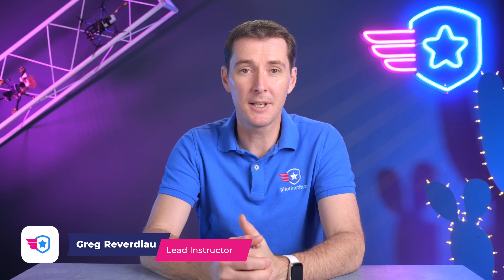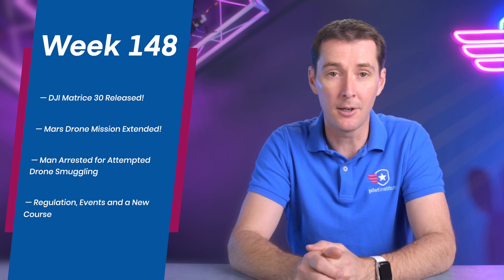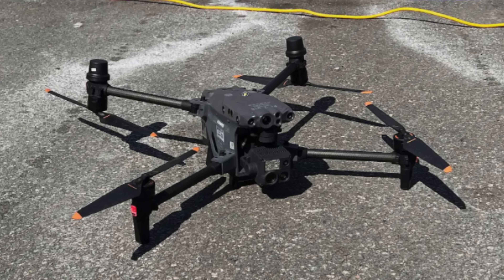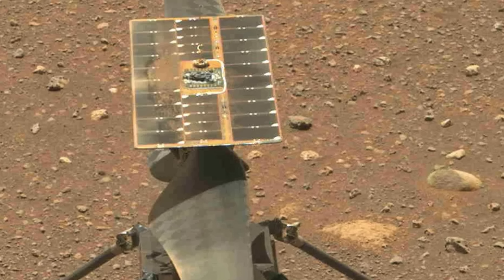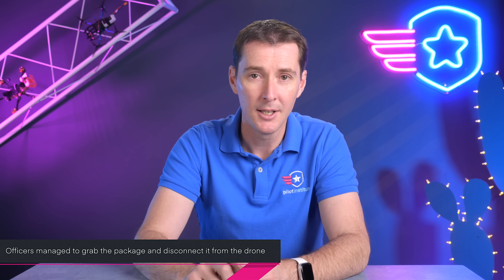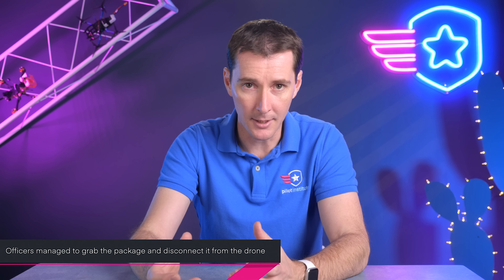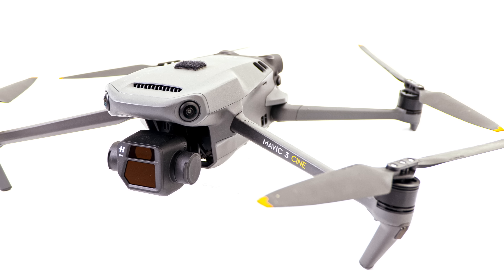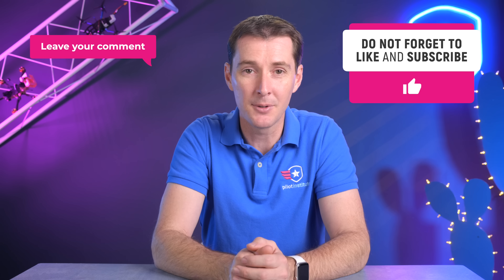Drone news: DJI Matrice 30, Mars Drone Extended, Attempted Drone Smuggling, and Industry Update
This week in drone news: the DJI Matrice 30 has been released, the Ingenuity drone on mars has been extended to continue flights, a man attempting to smuggle drugs using drones has been arrested, and events/UAS industry update.

00:00 Introduction
0:52 Matrice 30
05:30 Mars Drone Mission Extended
06:36 Another Man Arrested for Smuggling with a Drone
07:18 Regulation, Events, and a New Course

The Matrice 30 was released this week
 Available as M30 or M30T
48MP 1/2 CMOS and 5x to 16x optical and 200x digital zoom
12MP wide-angle cam
8k photo and 4k 30 fps and laser range finder.
M30T has an additional 640x512px radiometric thermal cam
IP55, OcuSync 3 Enterprise, 41 minute flight time, quick recharge, local data mode, emergency 3 prop landing, 3.7kg
along with releases of the
DJI RC Plus - New enterprise smart controller
DJI FlightHub 2 - Flight planning and docking station software
DJI Dock - Docking station for the M30
DJI Zenmuse H20N - Night Vision

NASA has officially extended flight operations for the Mars drone Ingenuity!
Currently, Ingenuity has logged over 38 minutes of flight (One Evo 2 or Mavic 3 battery) and traveled 2.9 miles The missions will focus on supporting the Perseverance, providing route assistance, assessing targets, and imaging other features outside of the rover's reach.

A man in Washington County Tennessee has been arrested after flying a drone over a jail yard.
The drone was carrying a package wrapped in black electrical tape.
Officers managed to grab the package and disconnect it from the drone.
The drone then crashed due to the fishing line being tangled in the propellers.
The package contained illegal narcotics and oxycodone pills.